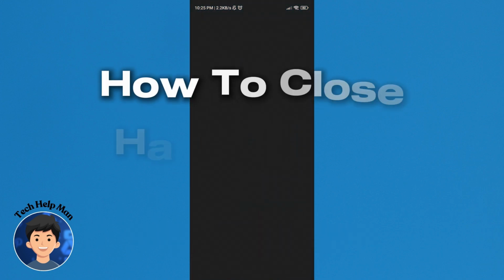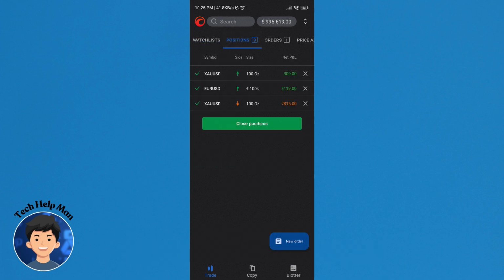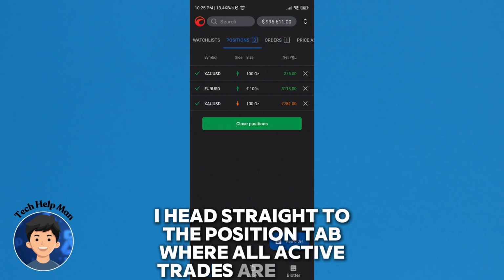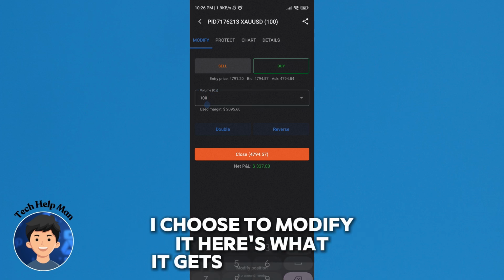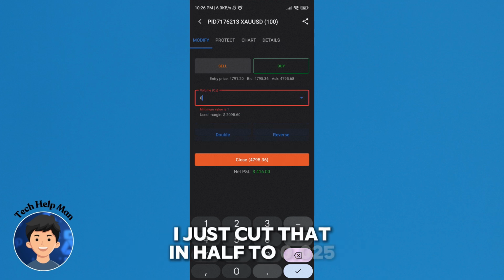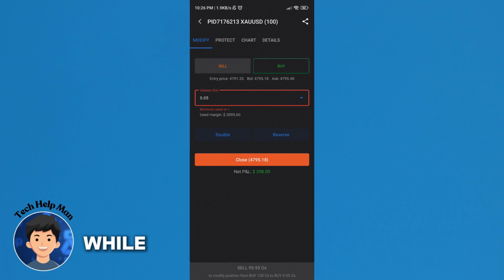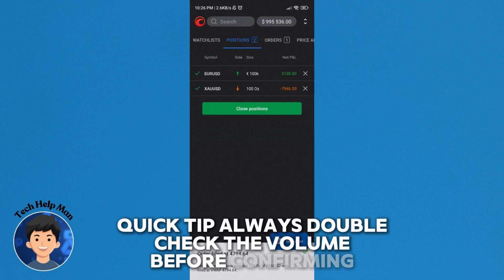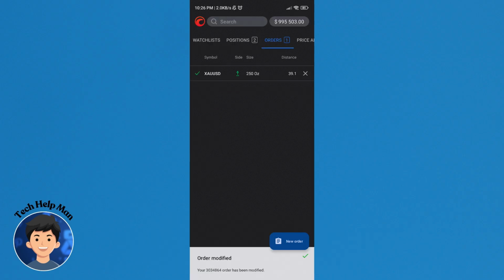How To Close Half Position In Ctrader – Full Updated Guide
Want to close half of your position in cTrader? In this full step-by-step guide, I’ll show you how to partially close trades and manage your risk more effectively. 📉📊

Partial closing is a powerful strategy that allows you to lock in profits while keeping part of your trade open.

👉 In this guide, you'll learn:

What partial closing means in trading
How to close half position step by step
How to adjust trade volume in cTrader
How to manage risk with partial closes
When to close part of a position

I’ll also explain how partial closing fits into your overall trading strategy.

If you want better control over your trades and profits, this guide will walk you through everything step by step.

Follow this complete walkthrough and close half positions the right way while improving your trading performance. 🎯✨